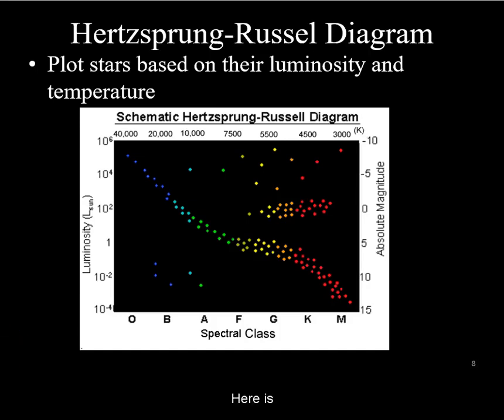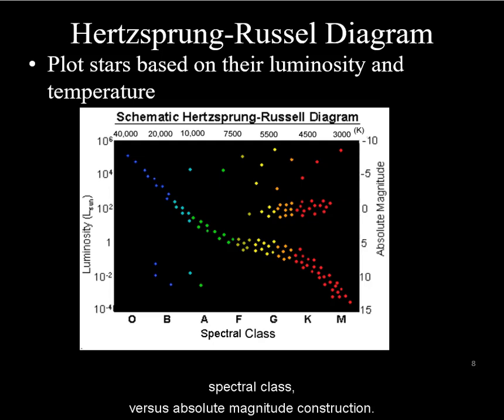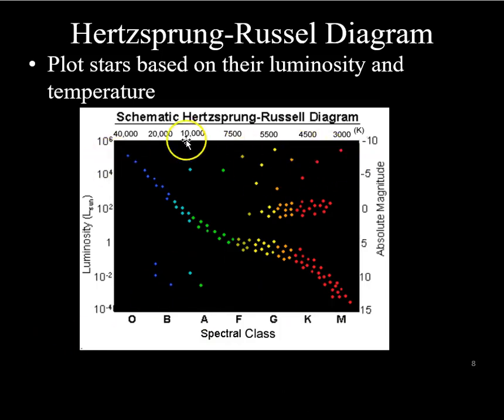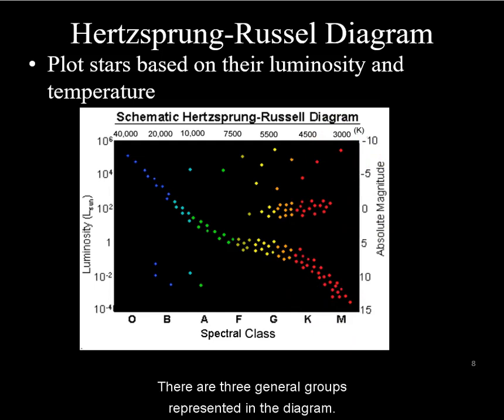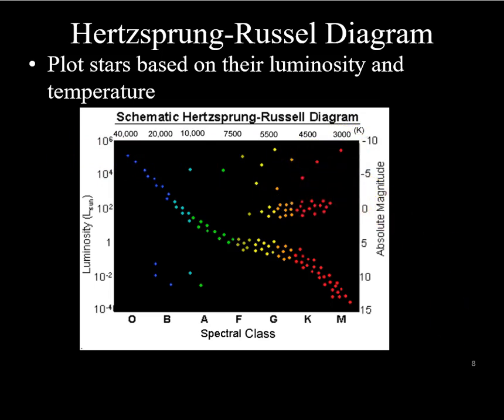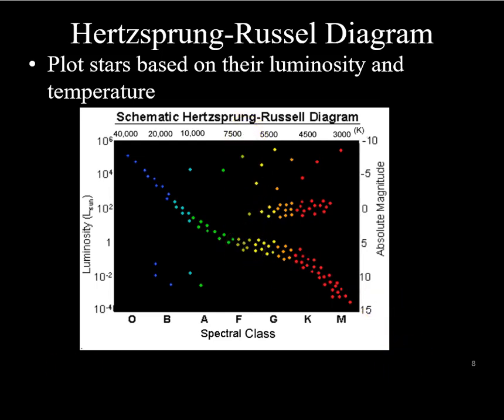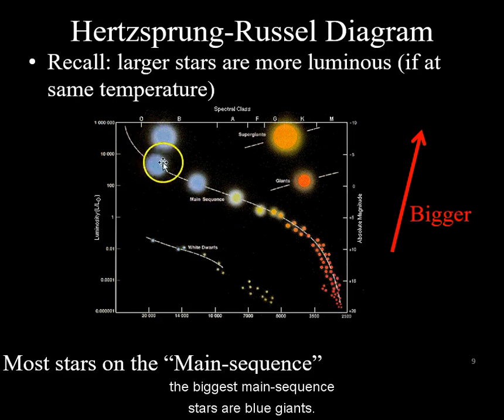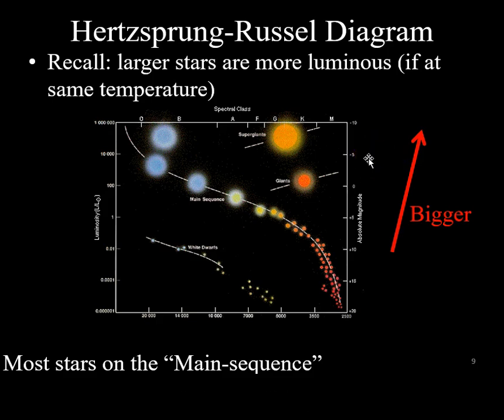H-R Diagram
The basics of the H-R diagram in Astronomy.